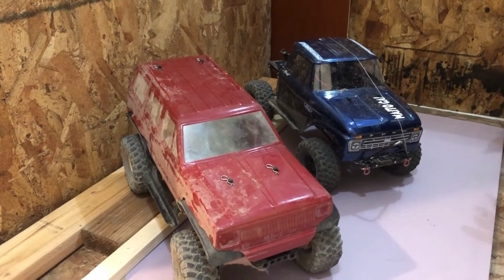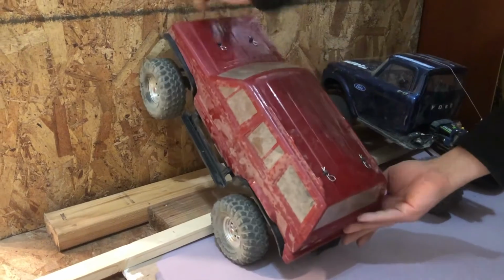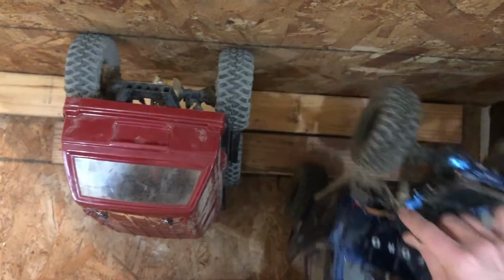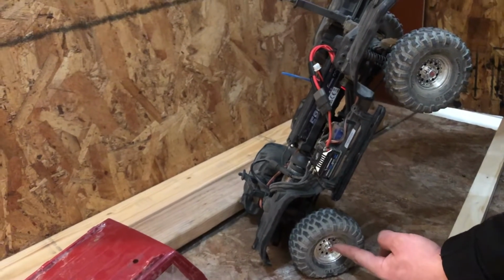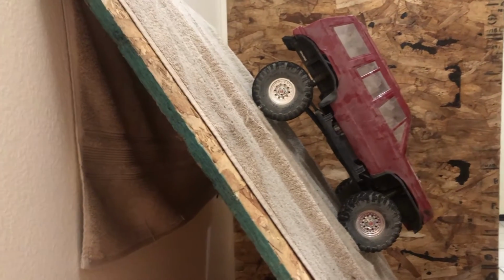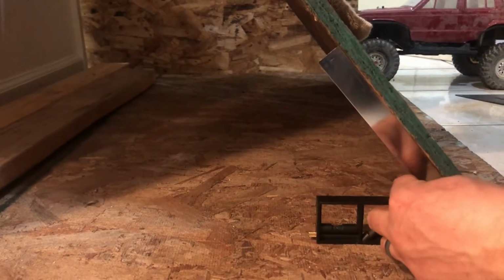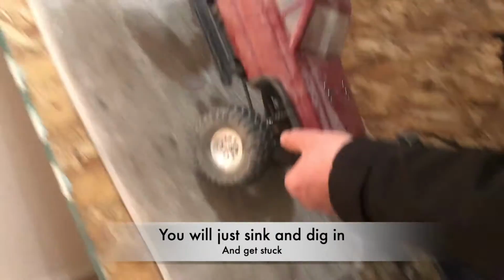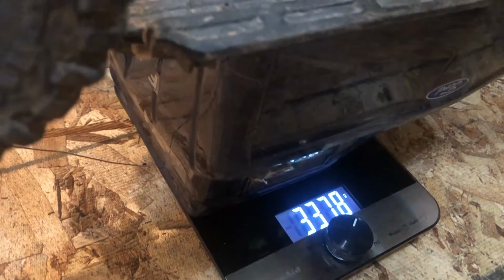Crawler weight distribution where to add brass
In this video I talk and compare two crawlers. They are both TRX-4 (one Bronco and one Sport). My TRX-4 Bronco has the setup I use. My friend (follow him on IG @RodsReelsRCs) set his TRX-4 with brass in different parts of the vehicle for the purpose of this demo.
The video is mainly about weight distribution (center of mass). As I talk about weight and mass, keep in mind that I may use weight and mass interchangeably. Weight is a force and force is mass multiplied by acceleration (gravity in this case). Since gravity is, say, constant and equal for both vehicles tested, then weight and mass linearly are proportional. Just in case you wonder why I talk about weight and use grams instead of newtons or talk about mass and use pounds instead of slugs.

Tools I recommend for this build:
MIP Drivers
Craftsman Flat Head

Other Recommendations:
Kobalt Pliers
Craftsman Pliers
Craftsman wrench
Savox Servo
Proline Bodies
Proline Tires
JConcepts Bodies
DE Wheels